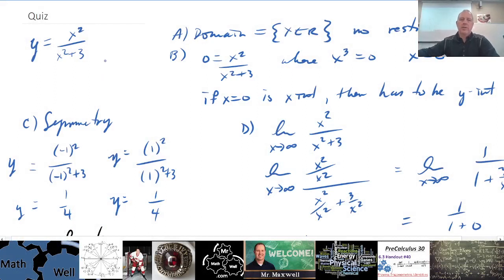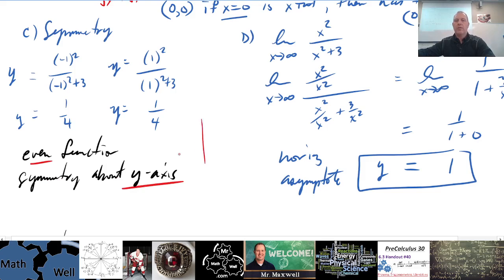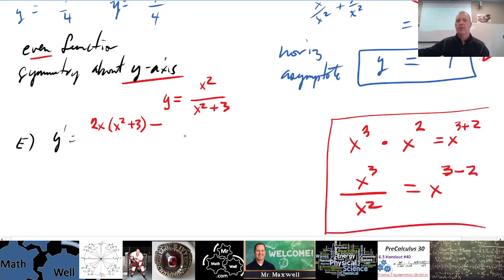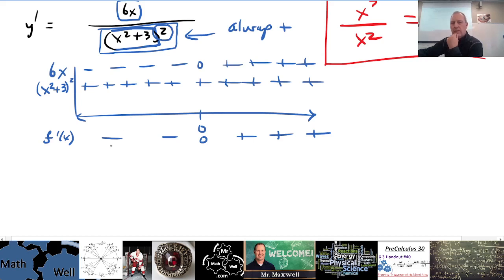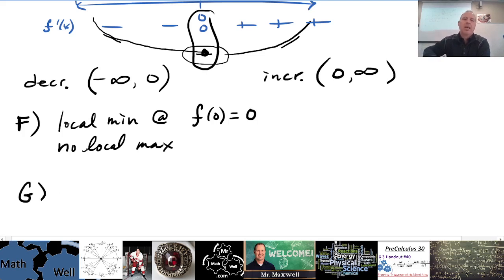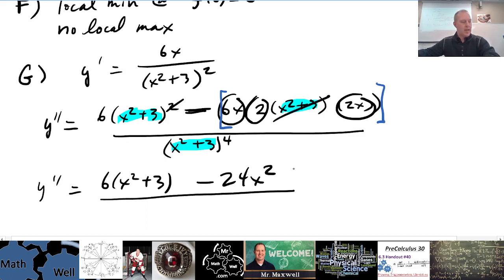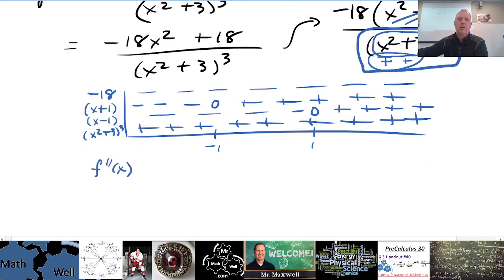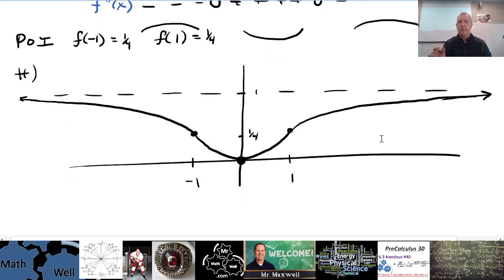Calculus 30 Ch 5 Curve Sketching Example